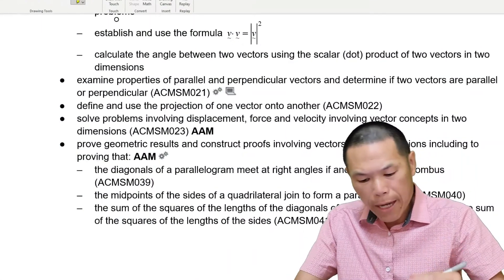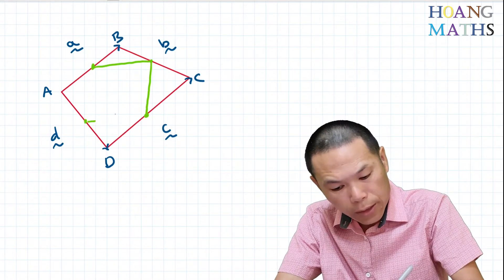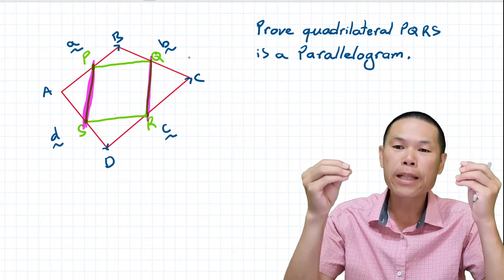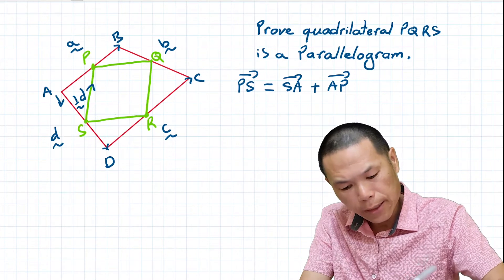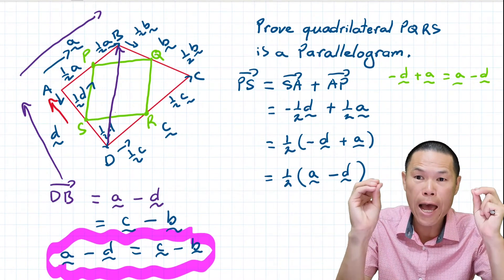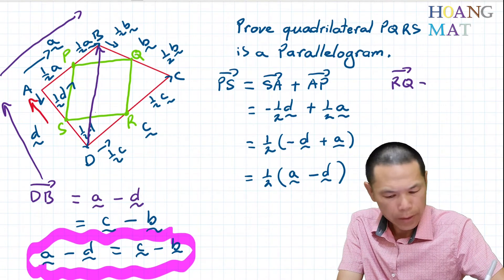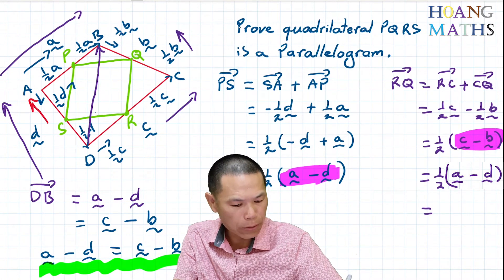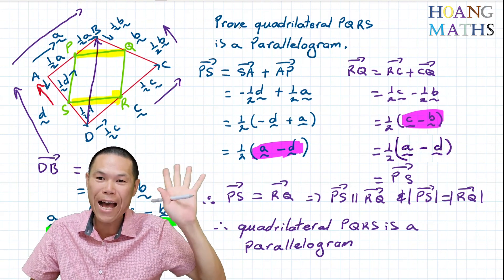Prove the midpoints of the sides of a quadrilateral join to form a parallelogram